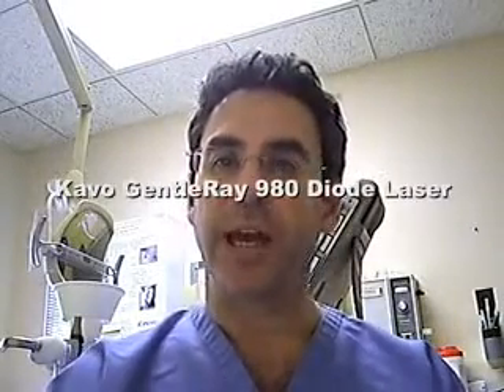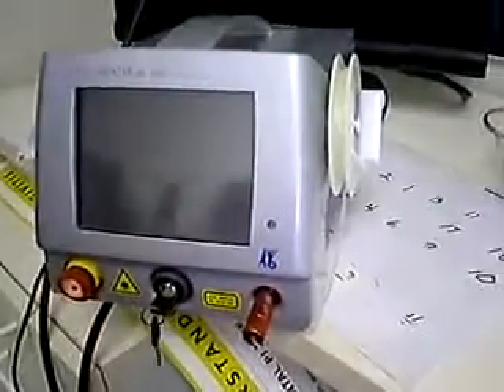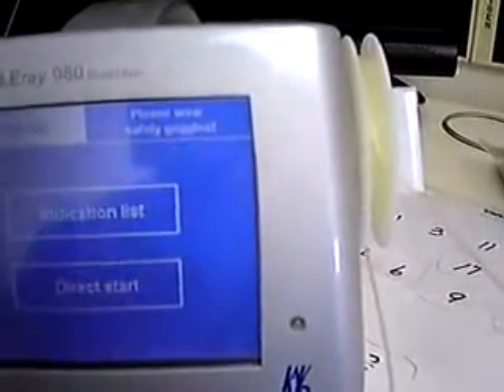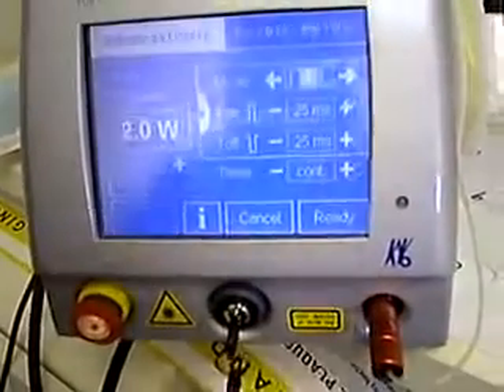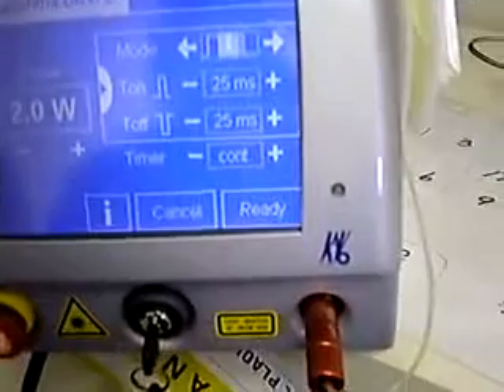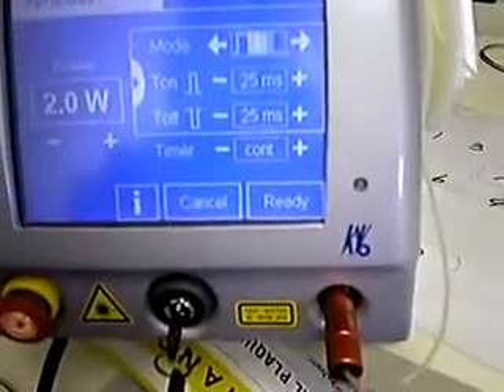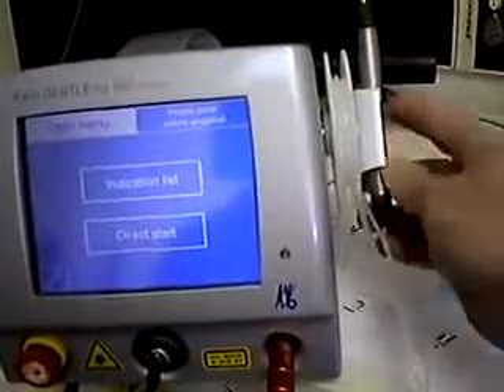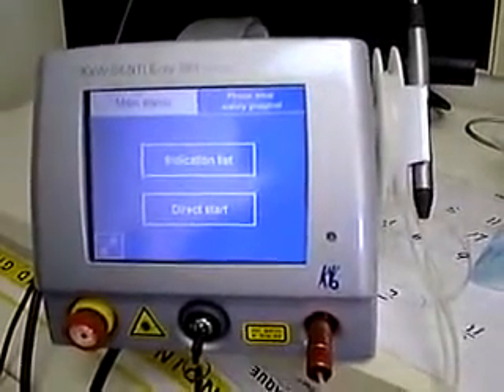Kavo GentleRay 980 Diode Laser.flv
Demo of Kavo 980nm Diode Laser